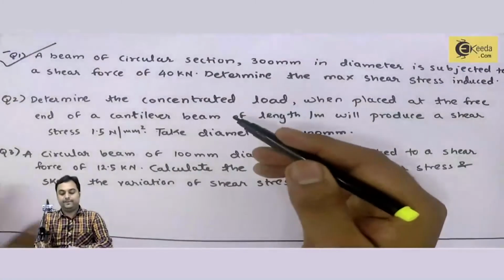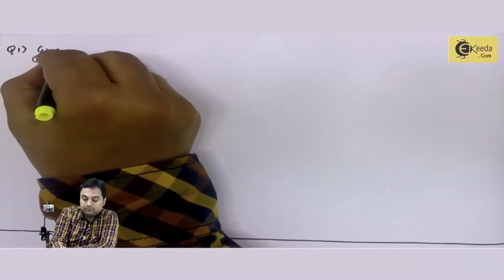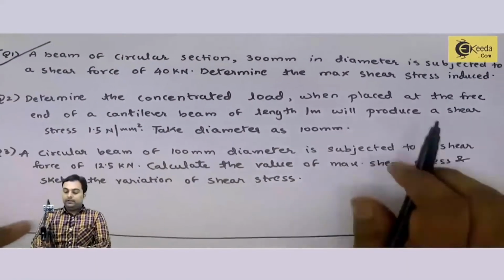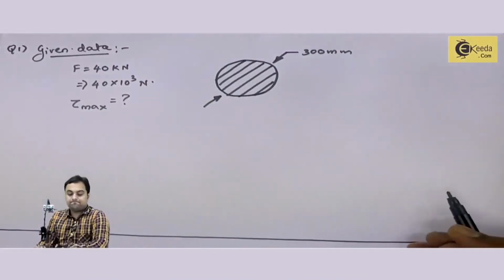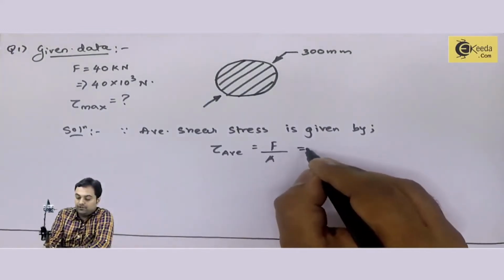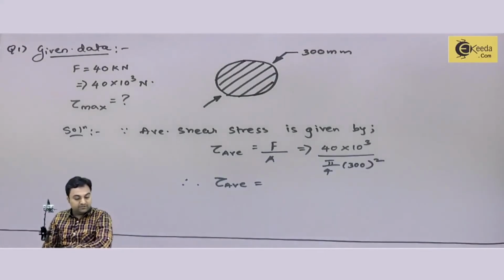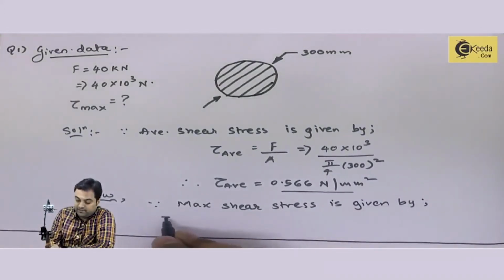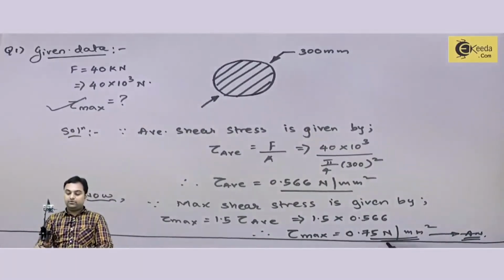Maximum Shear Stress in Beam: Problem 3 - Shear Stress in Beams - Strength of Materials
Video Name - Maximum Shear Stress in Beam: Problem 3

Chapter - Shear Stress and Beam

Watch the video lecture on Topic Maximum Shear Stress in Beam: Problem 3 of Subject Strength of Materials by Professor Zafar Shaikh. Watch the Complete lecture on Engineering Academics with Ekeeda.

Happy Learning.